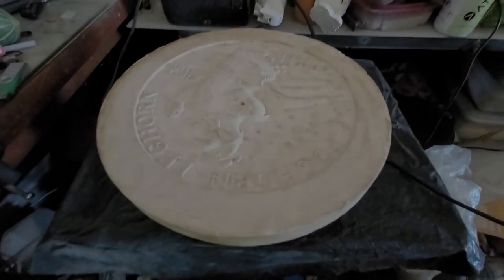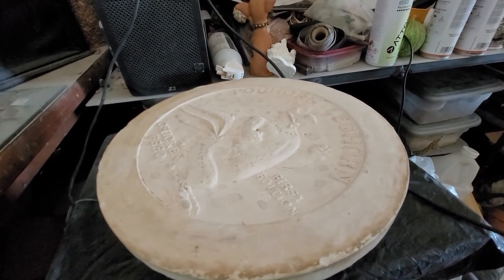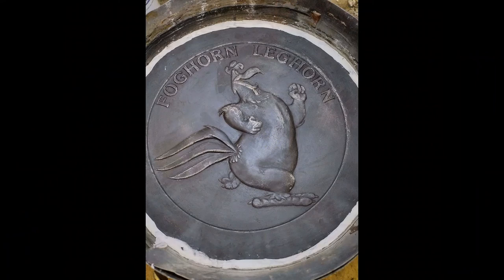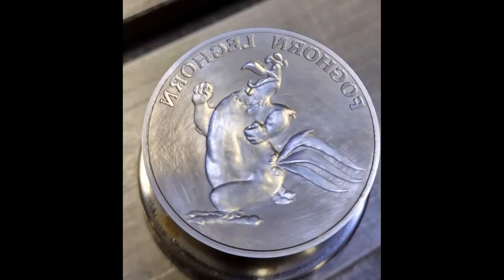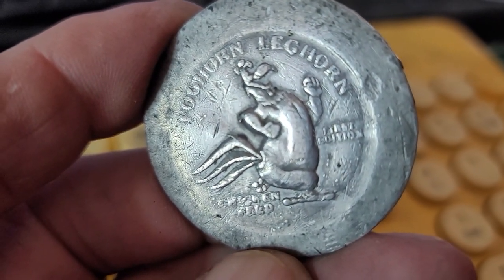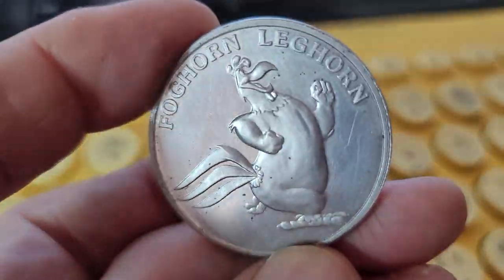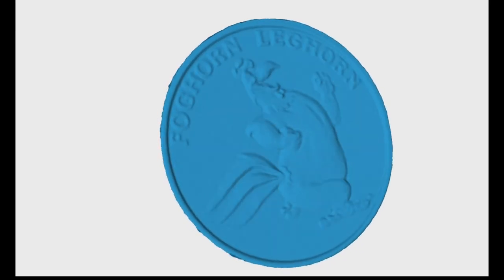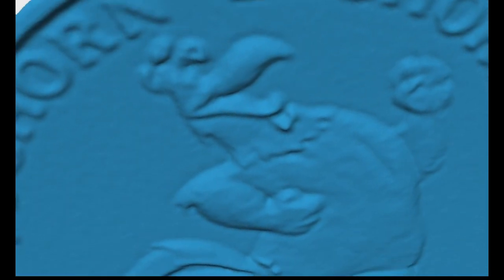Revopoint MINI Scan of my Foghorn Leghorn Coin and the Story Behind it,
Back in the eighties, I was commissioned by my brother Bob to help him catch up during a particularly busy time at his one-man coin minting business by sculpting half a dozen coin 'master plasters'. He had been bugging me for almost a year to learn his process, which he had developed by hanging around older, experienced coinmakers and observing the details of their techniques for each step; from the two-dimensional artwork all the way out to the finished coin.
  So one evening he called and was particularly convincing and got me to agree to take on a few sculptures. I can still hear my kids watching cartoons in the family room when he named off the Warner characters he had available. When he got to Foghorn Leghorn, the cartoon playing in the background was... you guessed it! So that was my first one.
  He came over and brought the materials to get me set up then showed me the simple, refined techniques he had developed using ordinary materials.
 I remember asking Bob how I would know when the sculpture was finished and he just said "You'll know!"
 He picked up the plaster when I felt it was finished and took it to show the Warner executives in charge of the project. He said they exclaimed "That's it! That's exactly what we're looking for!"
  Unfortunately the deal fell through somehow and the coin never went into production. All I had was some plasters and a lead 'proof' or stamping to check the die.
  Now, thanks to my brother Bob, I have several. Thirty-five years later!